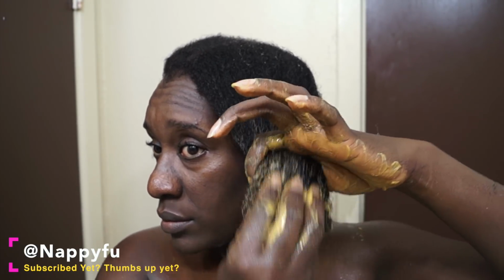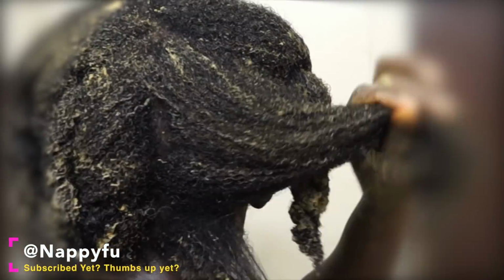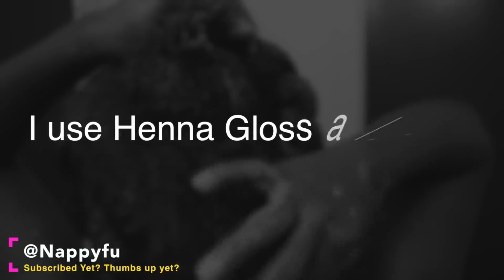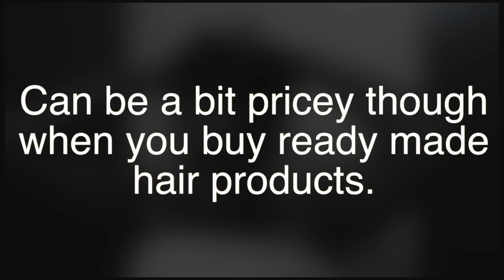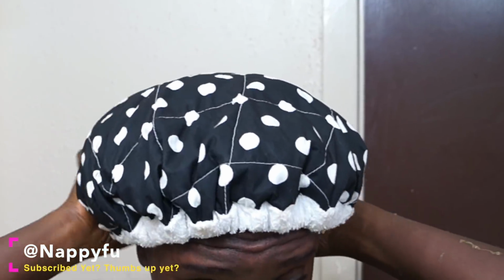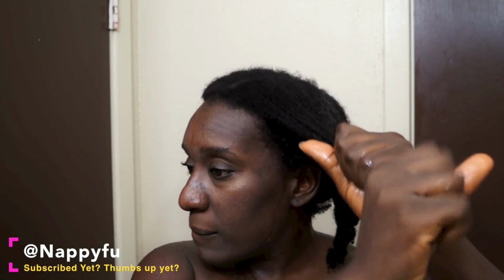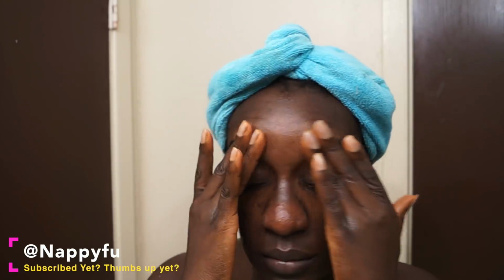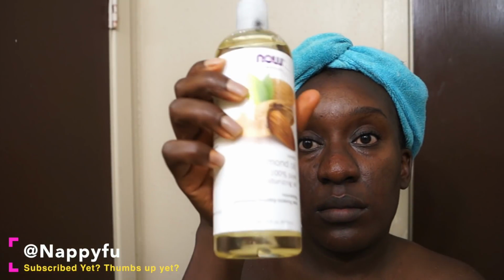Stop Breakage & Grow Longer Natural Hair w/ this DIY Hair Mask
This diy hair mask keeps breakage at bay without the use of protein. Its a Ayurvedic hair care herb that can take your natural hair to the next level. It improves hair growth, reduces hair fall, prevents dandruff, controls scalp itchiness, repairs splits ends, makes your hair thick and lustrous, makes your hair shiny, soft and manageable and so much more. Check out this video and be sure to answer todays NapChat question.

Purchase Henna for Natural Hair ➤

DISCOUNT DEALS♡♡
STAPLE HAIR PRODUCTS♡♡

Cleansing
TGIN Sulfate Free Shampoo
Bentonite Clay
Renpure Cleansing Conditioner
Loreal Cleansing Balm
Alaafia Black Soap

Deep Conditioning/Hair Mask
Camille Rose Algea Renew
TGIN Honey Miracle Mask
Shea Moisture JBCO
Manuka Honey Honey Mask

Moisturizers
Giovanni Direct Leave-In
TGIN Butter Cream

Oils & Butters
Shea Butter
Coconut Oil
Extra Virgin Olive Oil
Jojoba Oil
Argan Oil

Collabroation ♥♥♥

Track Title: Thank You-Oshi
ᖴTᙅ: I am not representing being paid by or endorsing any of the products or clothing in this video & I purchased everything with my own money - UNLESS OTHERWISE STATED